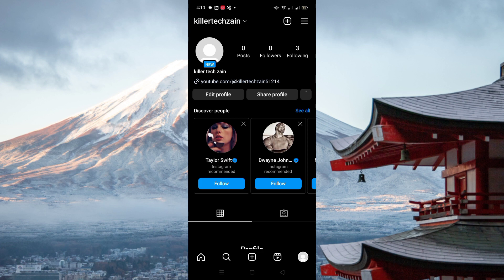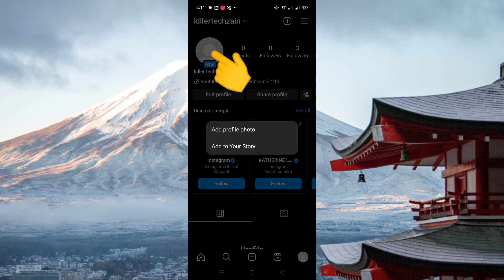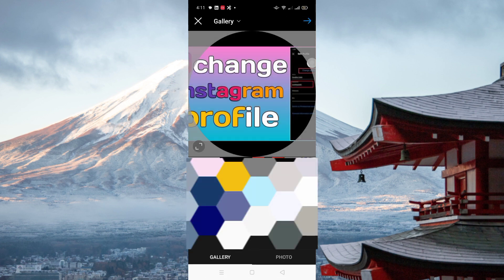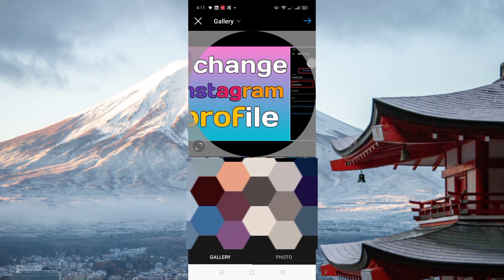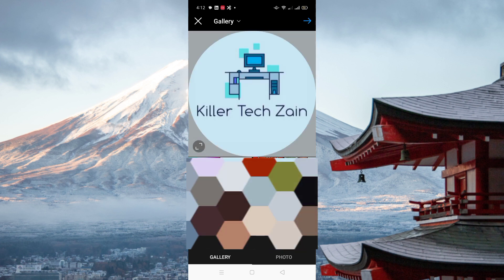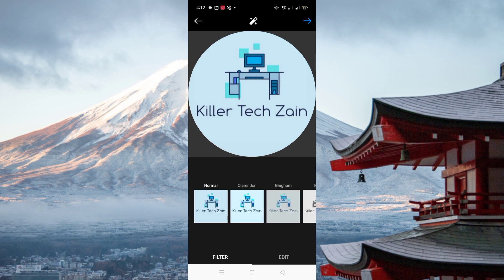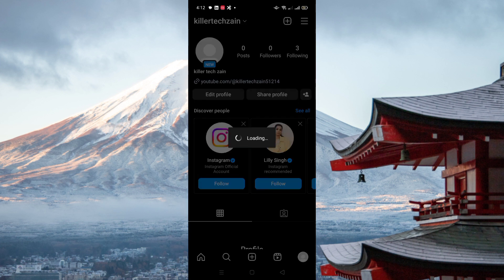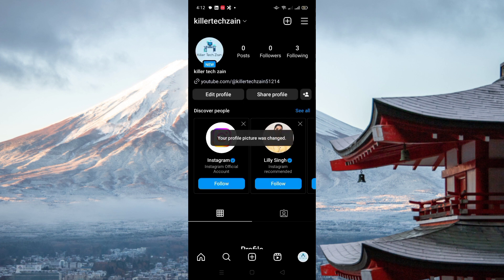how to change instagram profile picture|Instagram dp change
In this video, you'll learn how to change your Instagram profile picture or DP (display picture) in just a few easy steps. Whether you want to update your photo or add a new one, this tutorial will guide you through the process on both the Instagram mobile app and desktop website. From selecting the perfect photo to cropping and resizing it, you'll have a brand new profile picture in no time. Don't miss out on this essential Instagram feature - watch now to learn how to change your Instagram profile picture!